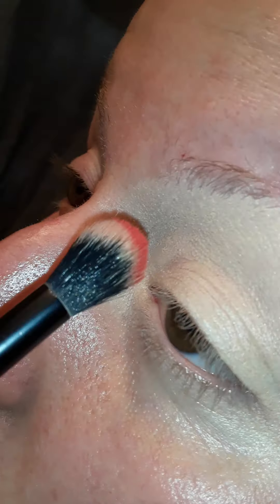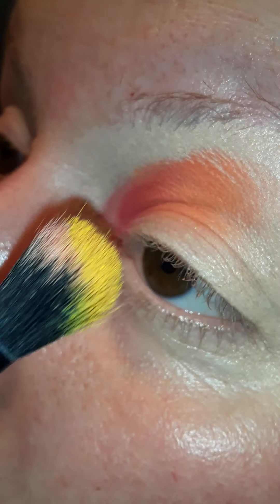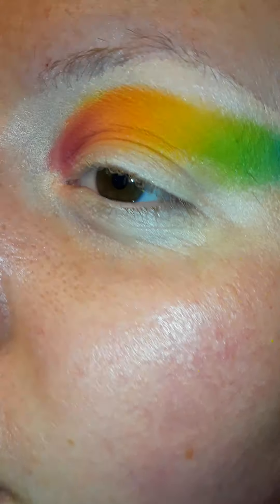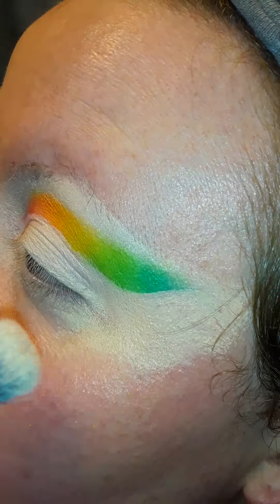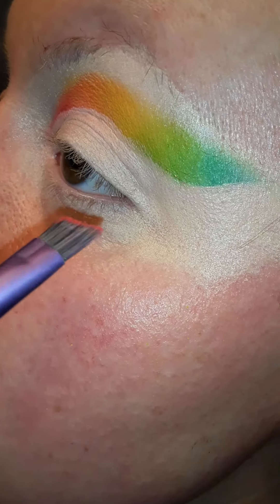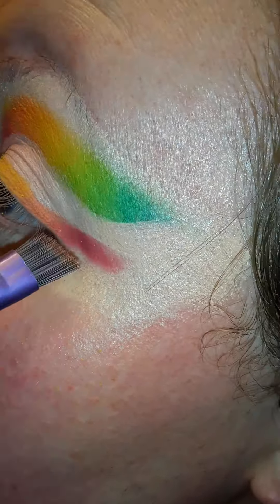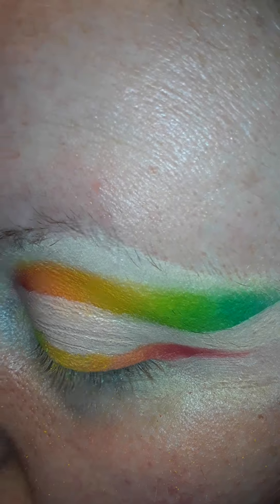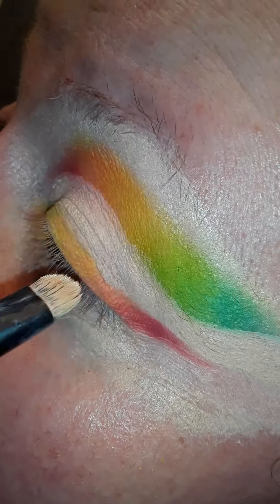Pride look 2